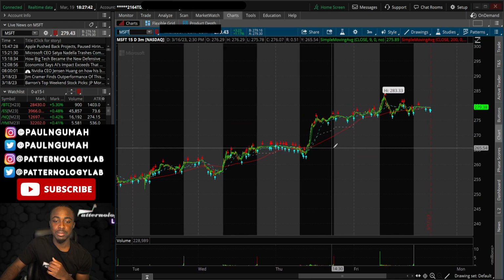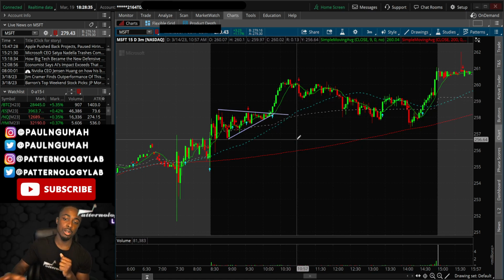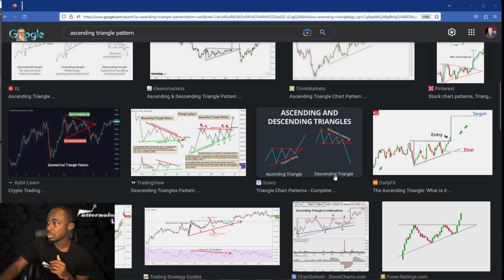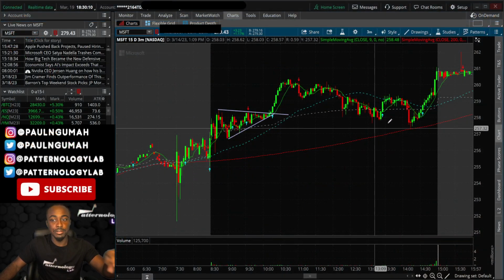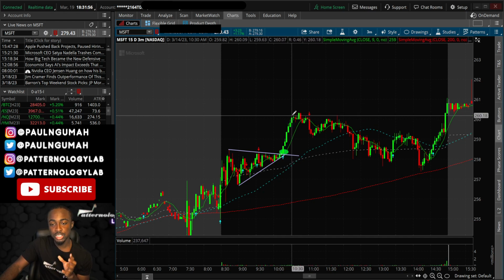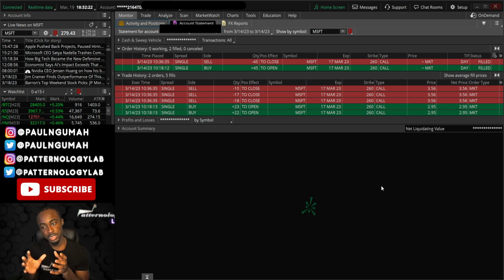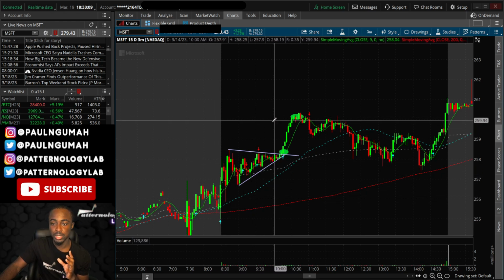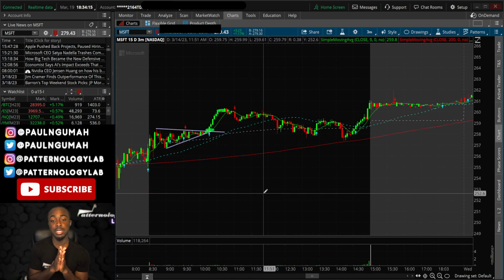How to Make $500 a Day Trading Stocks (3 simple Steps)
This video will explain how to make $500 a day with options trading while risking the least amount of money . You DO NOT need to invest thousands of dollars to start trading and make money!

🎥 New Videos are released between 6PM-10PM CT.

GETTING STARTED? Here are the steps:
1. Get a FREE stock on Robinhood for signing up
2. Open an account at TD Ameritrade, use the ➡ Then choose Individual Brokerage (under “Most Common”)
3.